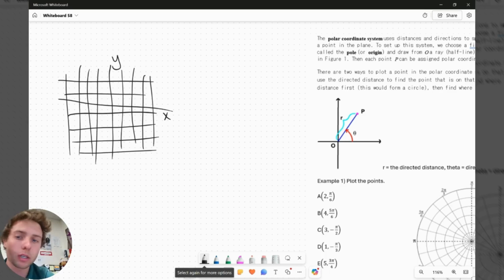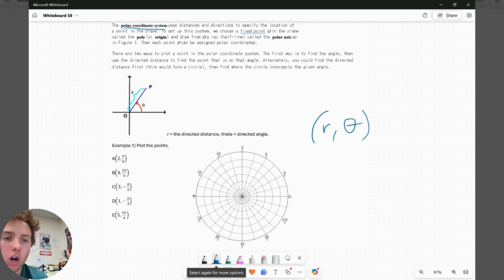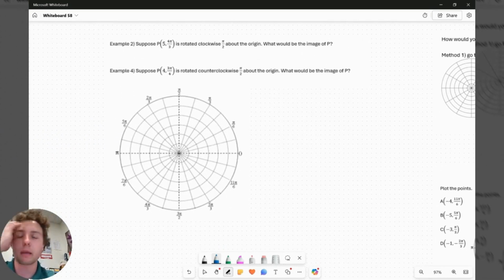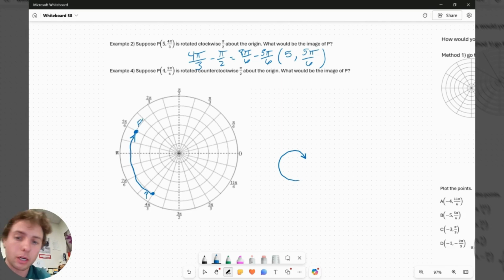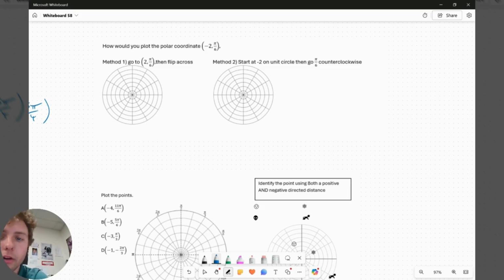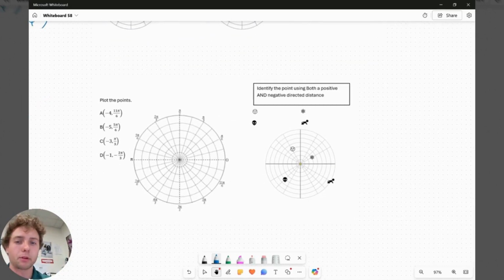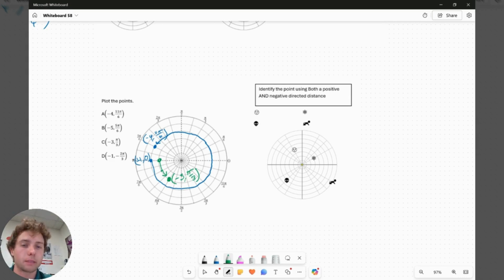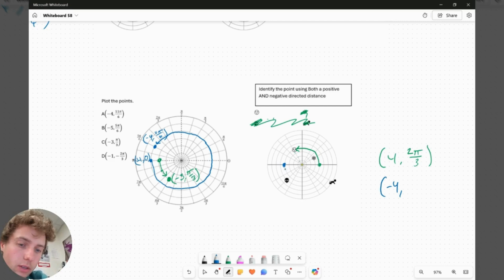3.14 - Introduction to Polar Coordinates